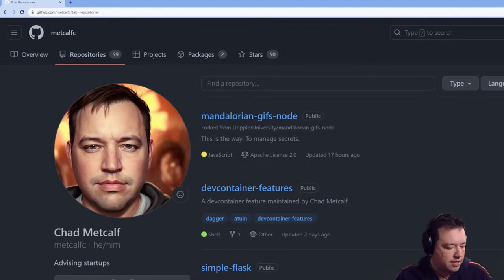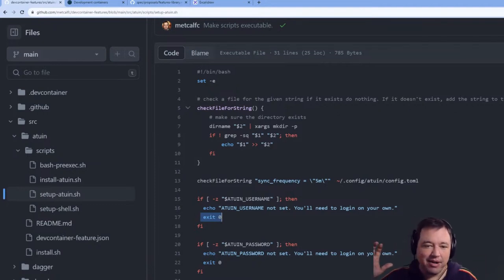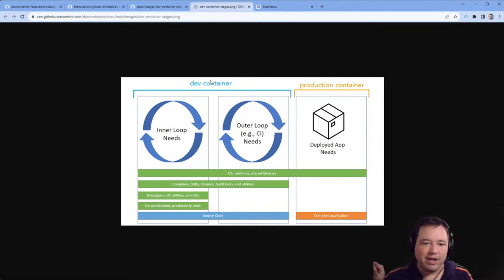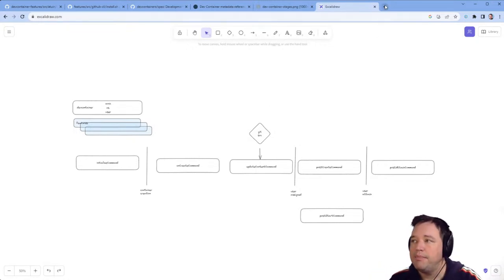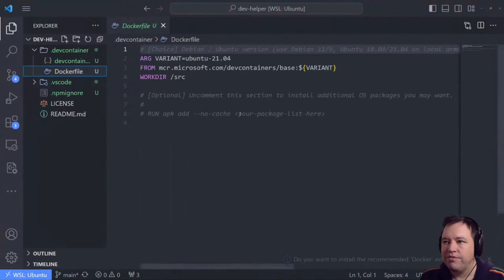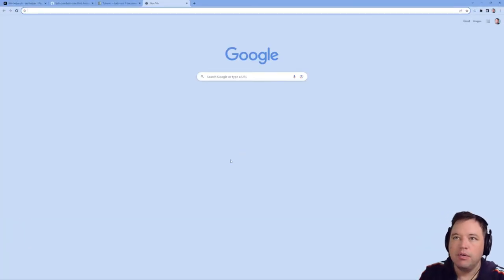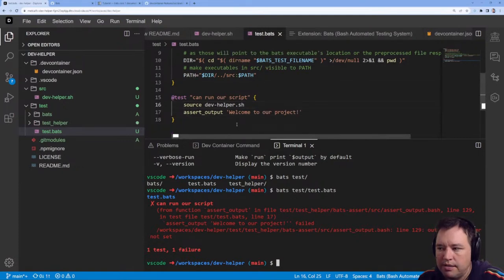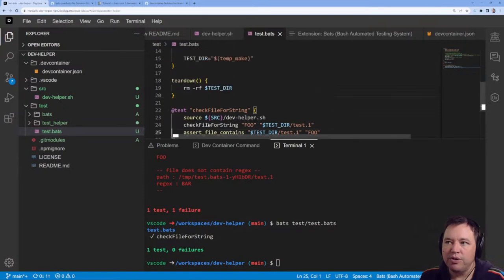Building a Dev Container helper library pt.1 /DaytonaDotfilesInsider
Struggling with Dev Containers? Watch me tackle the challenges hands-on!

Join me as I walk through creating Dev Containers from scratch to build portable, consistent developer environments. See a step-by-step tutorial for setting up a Python Flask app using a Dev Container in VS Code.

I'll demo the full workflow - making code changes, rebuilding the Dev Container, and having it automatically update without starting over.

But Dev Containers aren't all sunshine and rainbows! We'll dig into the complex bash scripting required to configure them and discuss my plans for creating helper libraries to simplify the process.

I'll also overview the Dev Container lifecycle hooks, show how to initialize a new project with Dev Container, and share the pain points I've experienced, like outdated documentation.

If you're looking to ramp up on Dev Containers quickly from the perspective of a seasoned developer, you don't want to miss this deep dive!